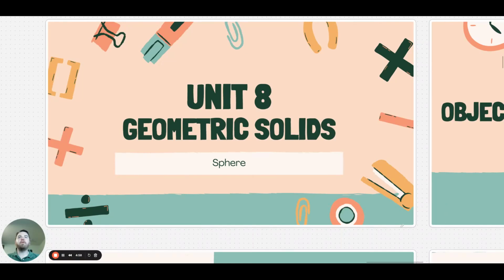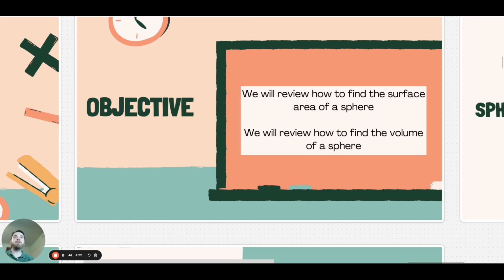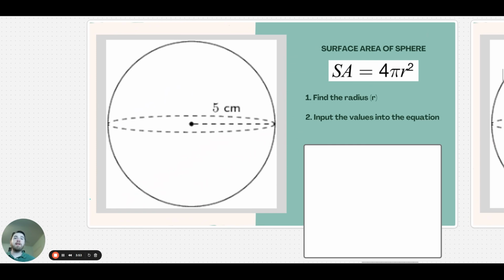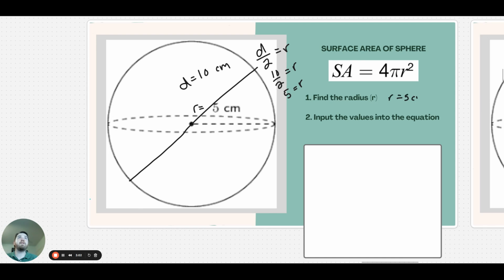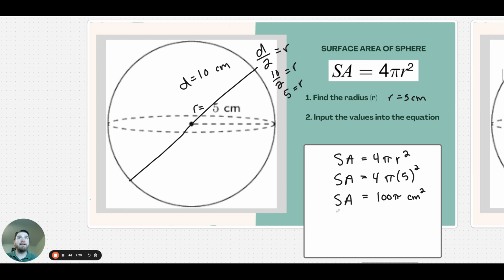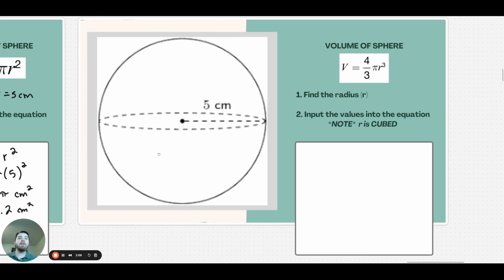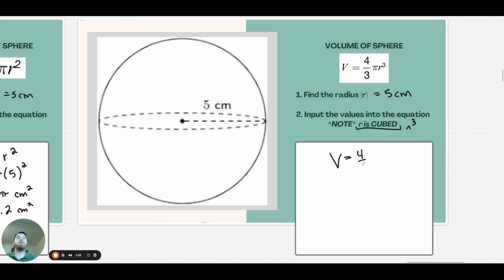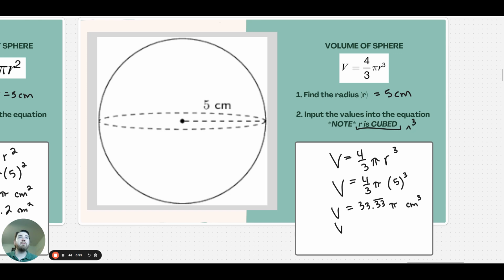Unit 8 Sphere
Covering the surface area and volume of a Sphere